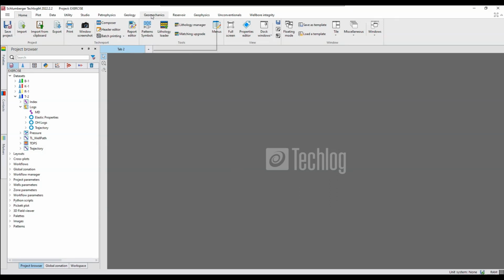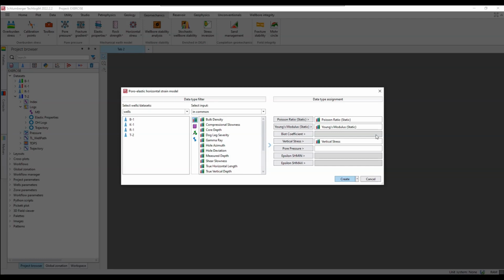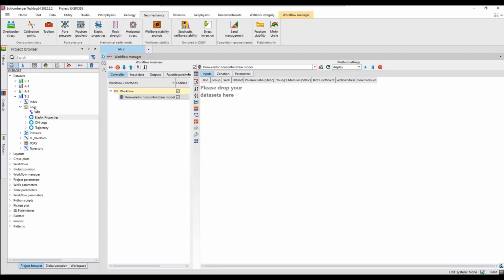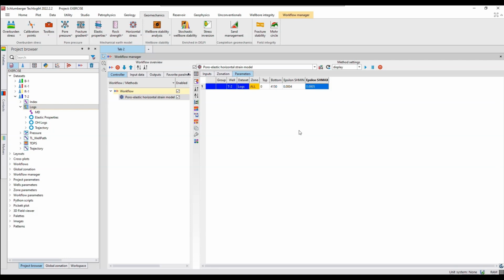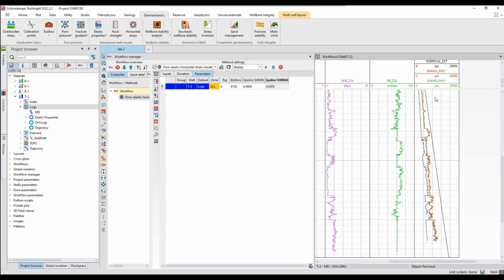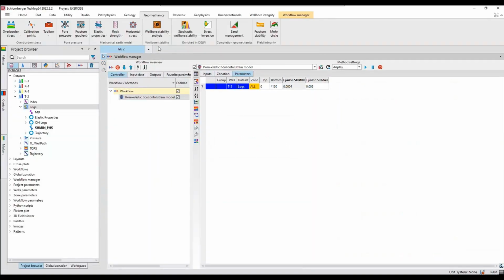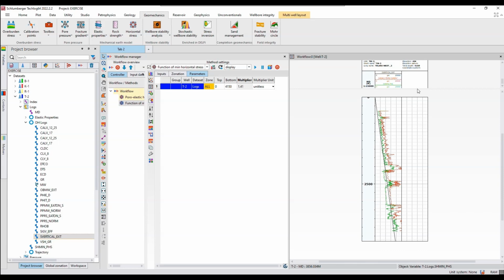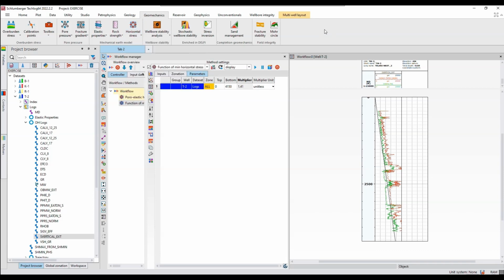Tutorial-6| How to Estimate Max Horizontal Stress (SHmax) & Min Horizontal Stress (Shmin) in TechLog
Hello Everyone.
In this tutorial you will gain valuable insight into Minimum & Maximum Horizontal Stresses. Whether you are a geologist, geophysicist or reservoir engineer, this step by step tutorial will equip you with the knowledge of how to estimate Stresses using wire-line logs and Rock Mechanical properties. Dive deep into the world of geomechanics and enhance your understanding of Techlog with us.